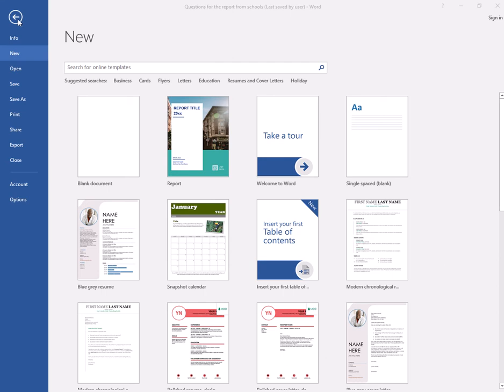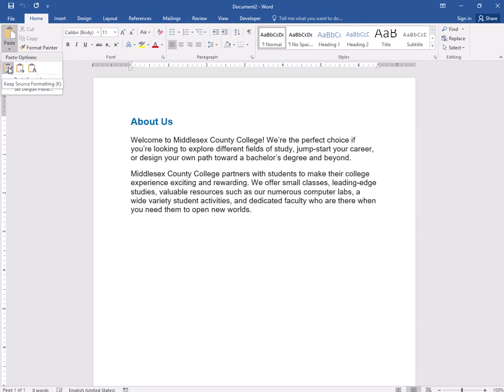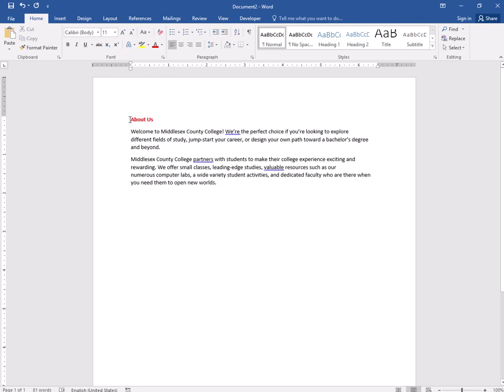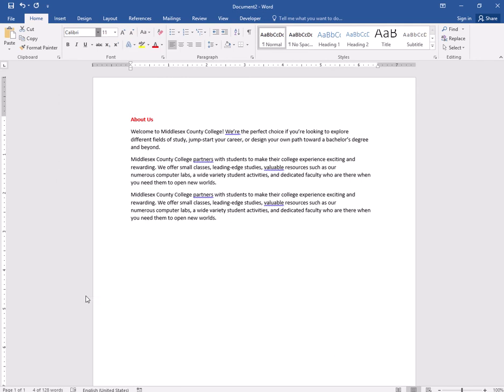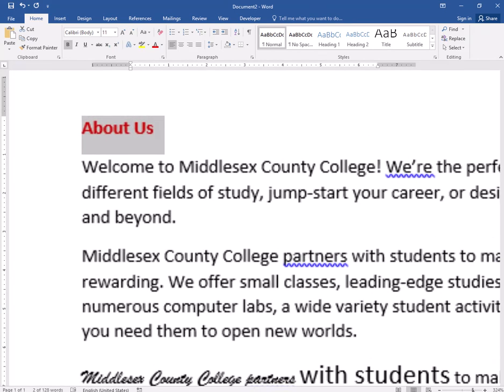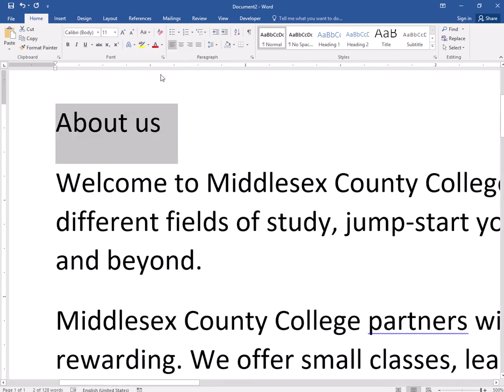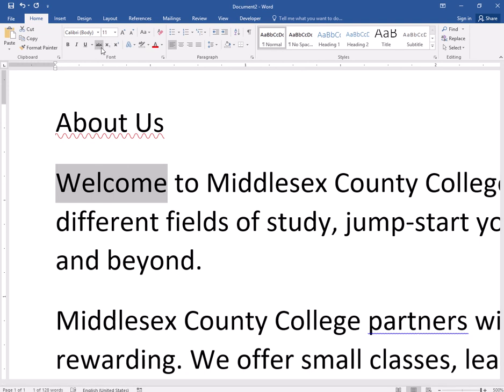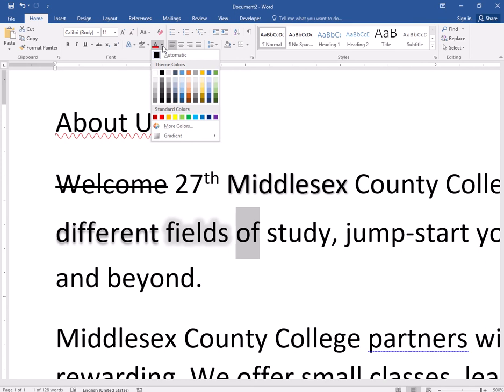MS word Part 1